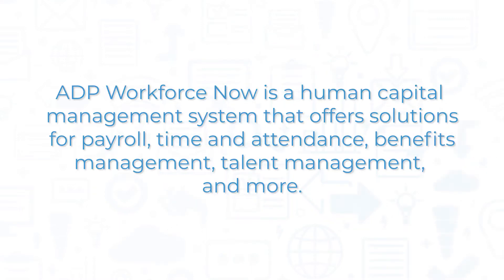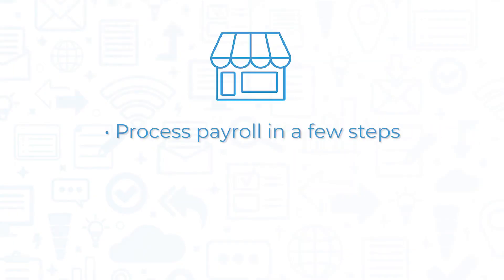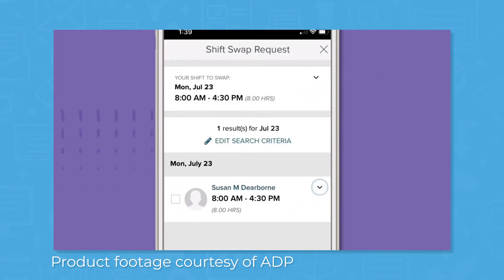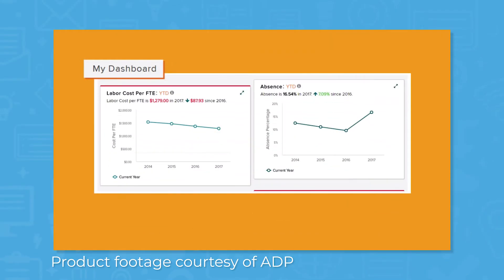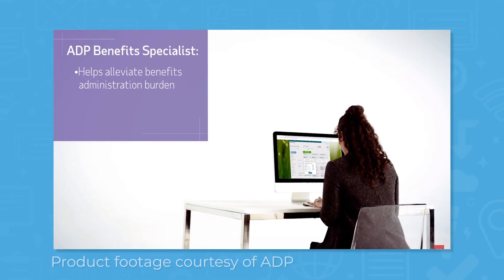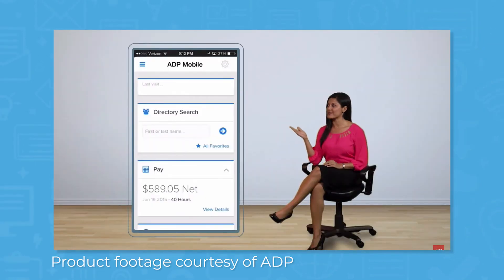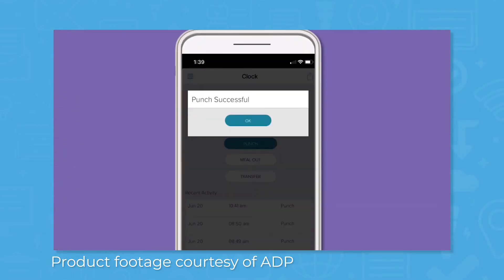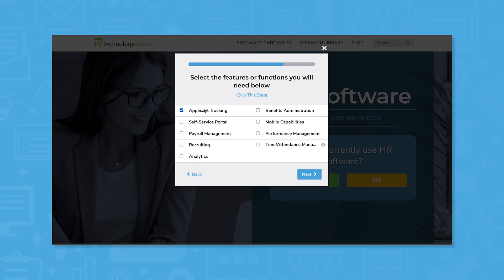ADP Workforce Now Demo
This video offers an overview of a popular HR software system, ADP Workforce Now. Looking for an HR solution? Get a list of free, personalized recommendations using our Product Selection Tool

➤ CHAPTERS
0:00 What is ADP Workforce Now?
0:21 Payroll module
0:57 Time and attendance
1:34 Benefits management
2:07 Pros of ADP Workforce Now
2:46 Cons of ADP Workforce Now
2:59 Get free HR software recommendations from TechnologyAdvice